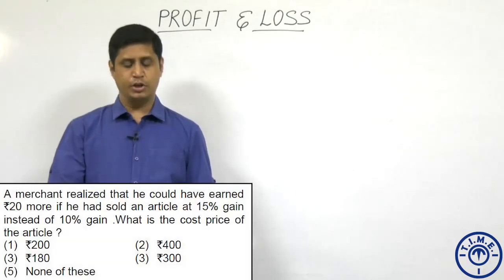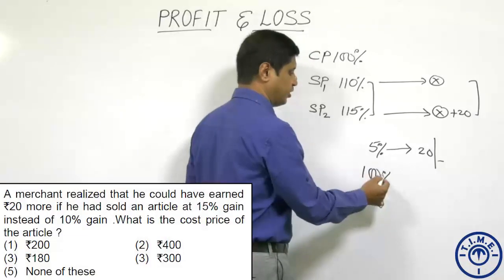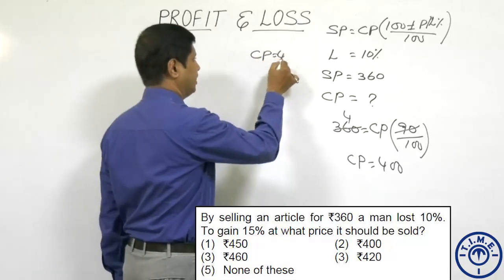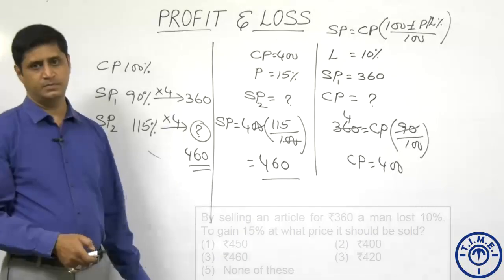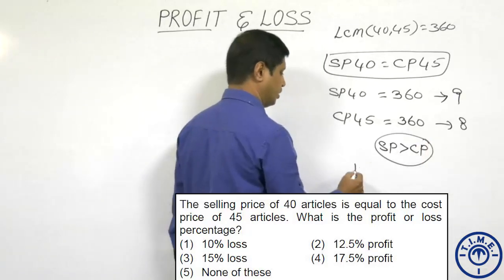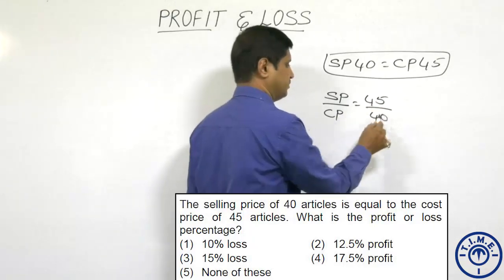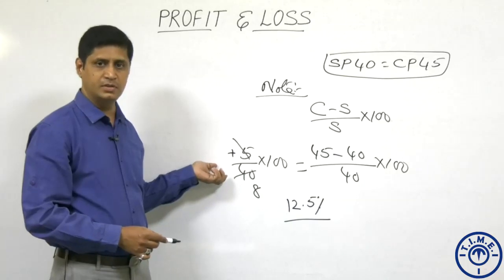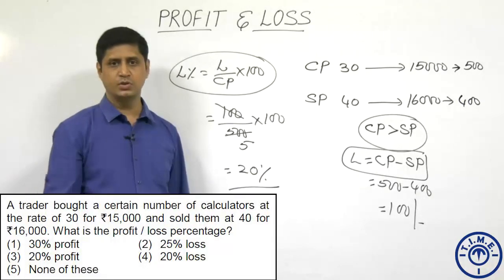Profit & Loss Part 2 SP same, No of articles sold and purchased, Successive Profit, Loss% and Dis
Profit & Loss Part  2 ( SP same, No. of articles sold and purchased, Successive Profit, Loss% and Dishonest Trader )  for IBPS, SBI, RBI PO Exams